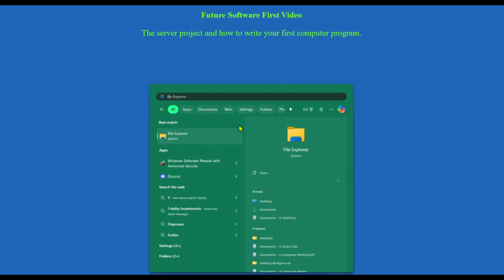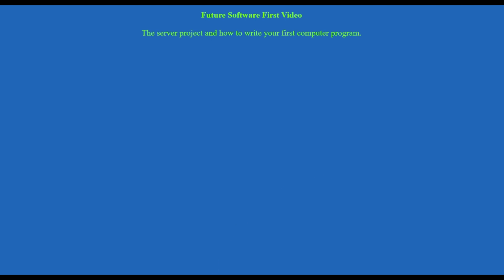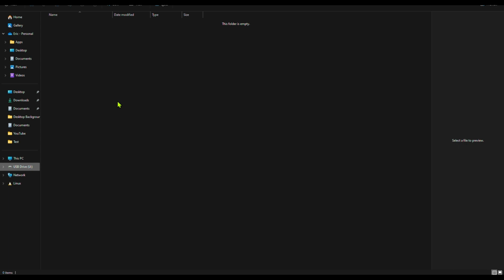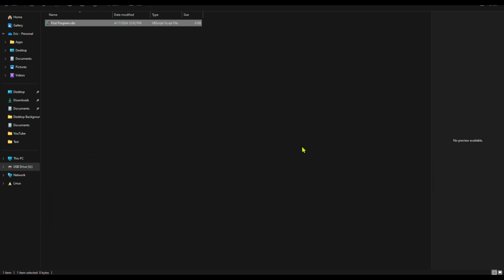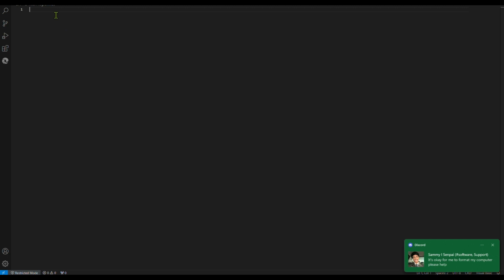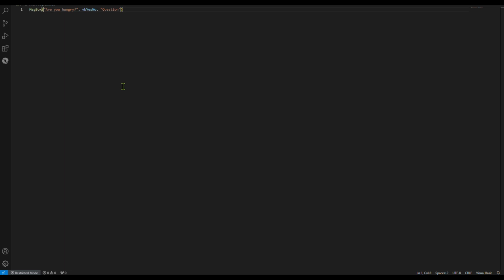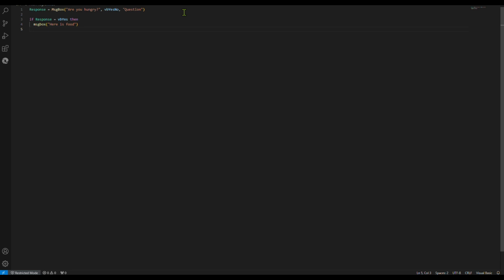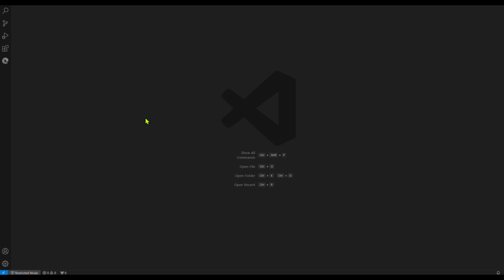Server Project + How To Make Your First Computer Program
In this video, I will show you how to make your first computer program and also talk about my server project. So hop on to your computer and get ready to write some code!

Have any questions or ideas? Let us know down In the comments!